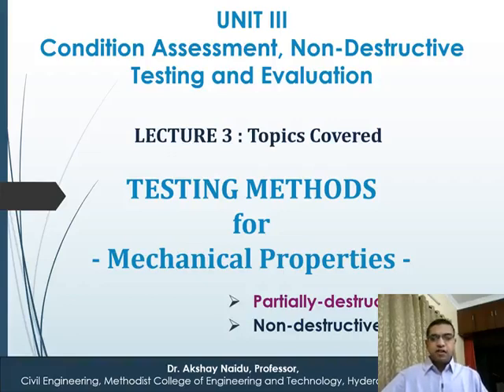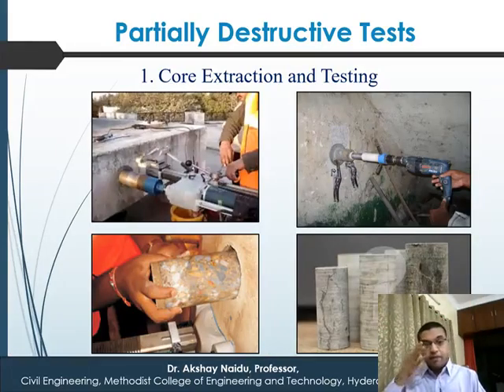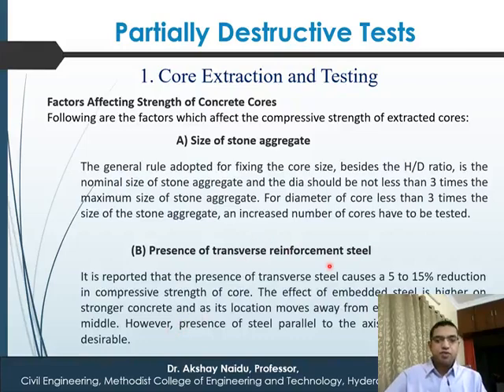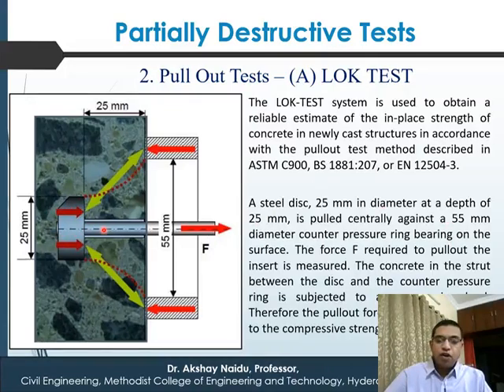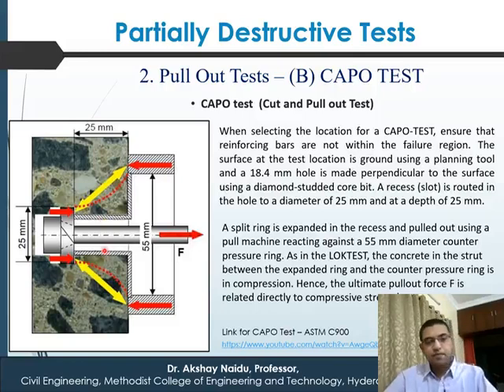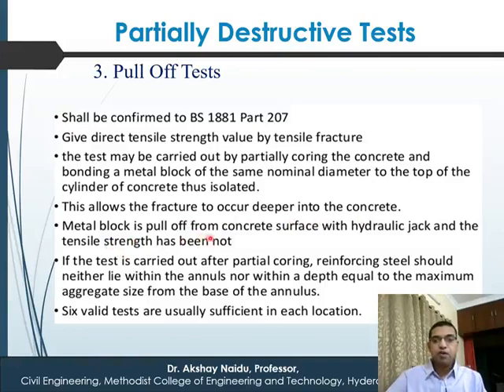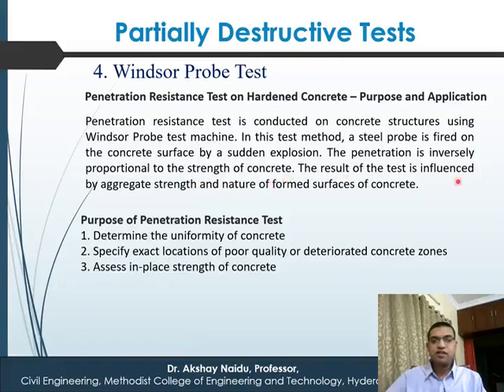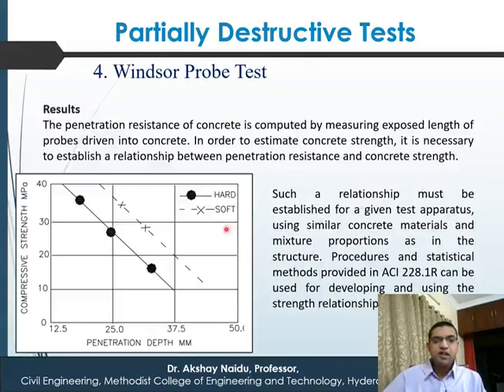Partially Destructive Tests For Concrete (Unit 3 Lec 3)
This lecture is part of a course on Repair, Retrofitting and Rehabilitation of Structures, delivered for final year students pursuing B.E. in Civil Engineering